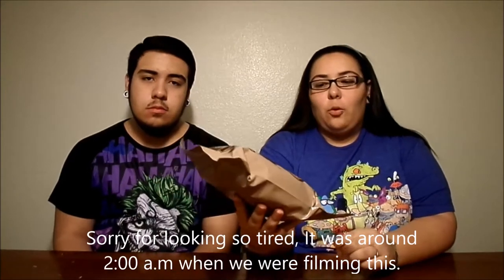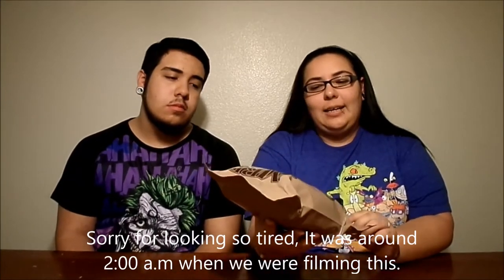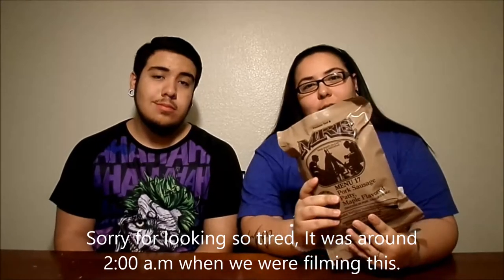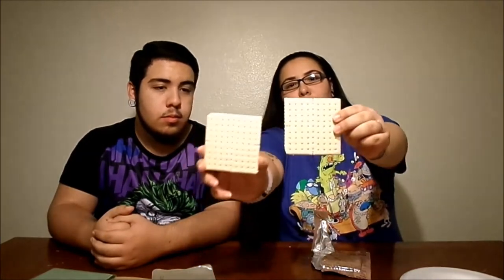MRE Mondays 2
Continuing with our MRE Monday series, here is review number 2. This is a civilian pack, menu 17 pork sausage patty, maple flavored.